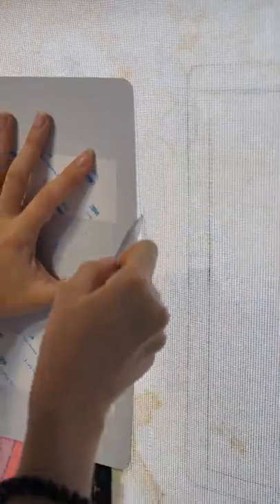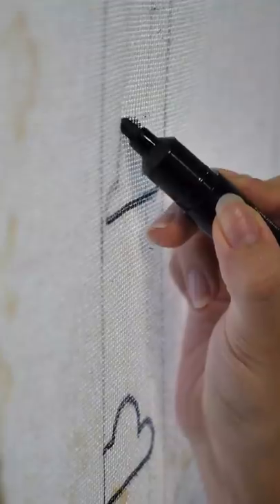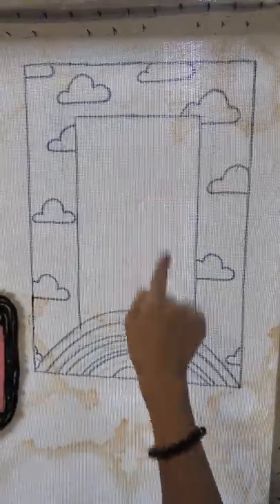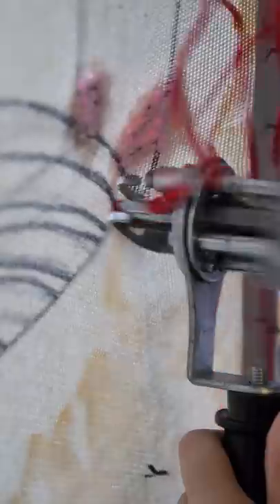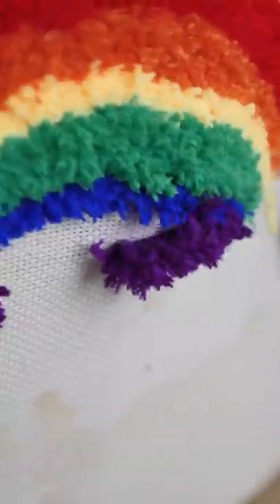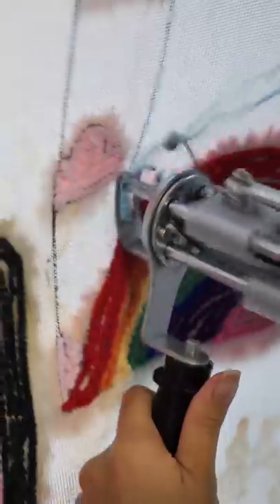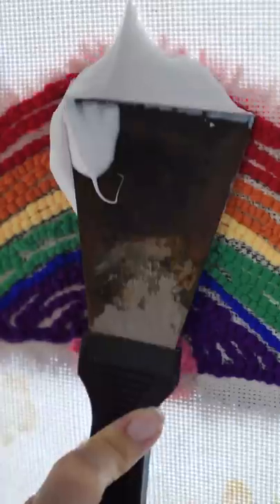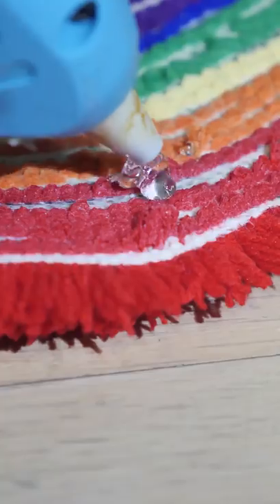Tufting a Rainbow Mirror Rug